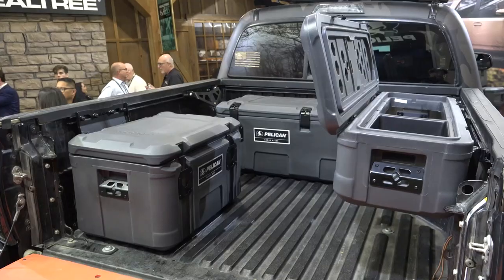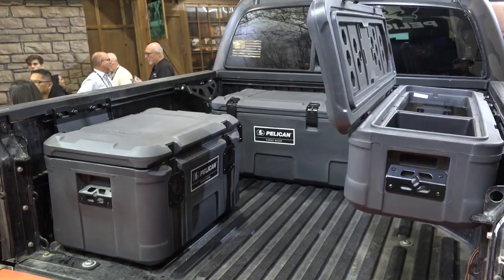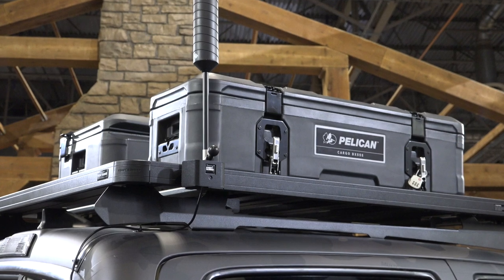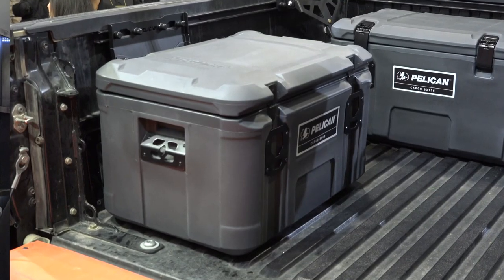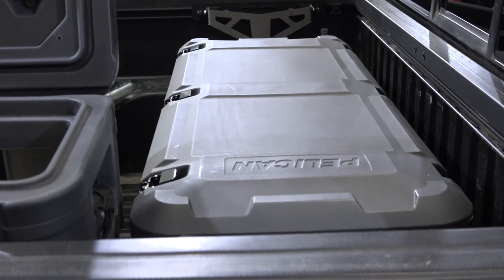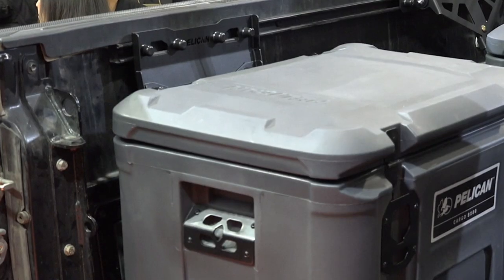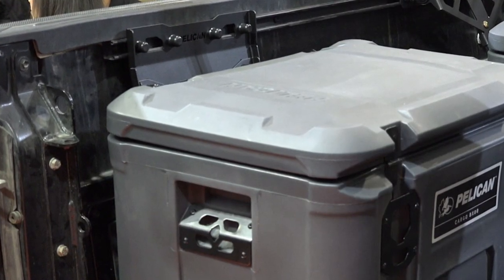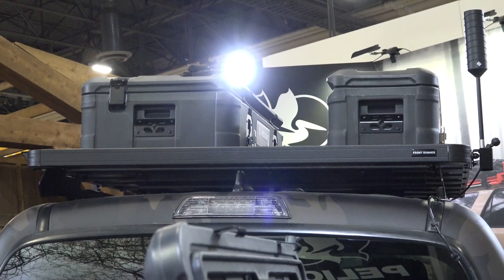SHOT Show 2020: Pelican Cargo Cases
Pelican Products, known for its extensive line of carrying cases sized for items ranging from electronics to firearms, announced the rollout of a completely new lineup of Cargo Cases for 2020. Building on the company's collection of protective storage equipment designed to fit a range of valuable items, the Pelican Cargo Case lineup is offered in multiple sizes, each designed for use inside or outside a vehicle. One of the main goals of this all-new cargo lineup was to provide consumers with a cargo-carrying option that didn't require drilling into a vehicle's exterior for secure storage. Thanks to the company's mounting system, these Pelican Cargo Cases require no permanent modifications to your vehicle.

For more details on this all-new cargo-case lineup from Pelican, check out our American Rifleman First Look video above.